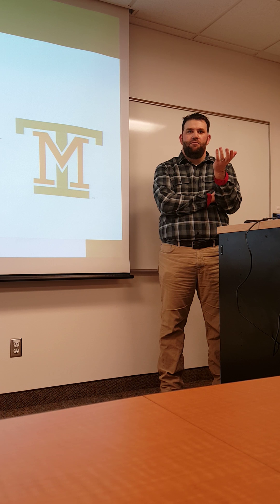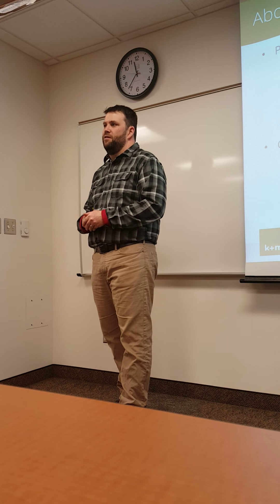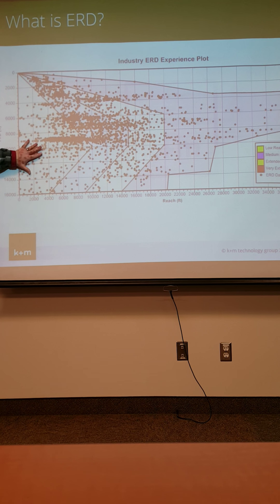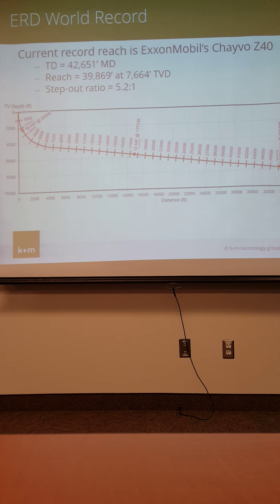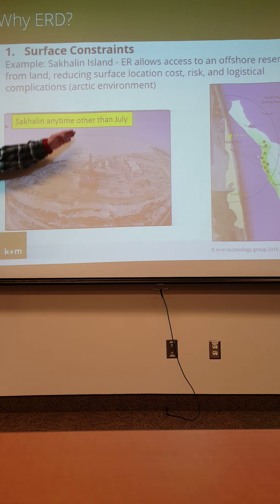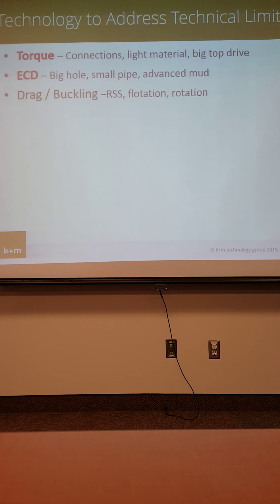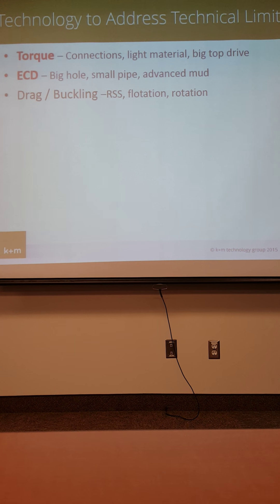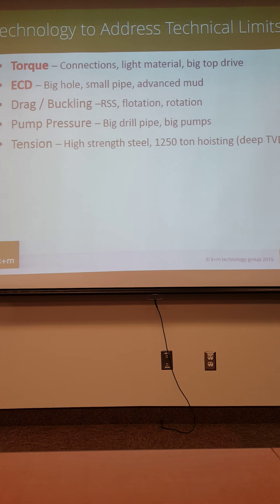Brandon Foster Part 1 1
This is the first part of three of the talk that Brandon Foster from K & M Technology Group gave at Montana Tech on Jan 28th 2016.